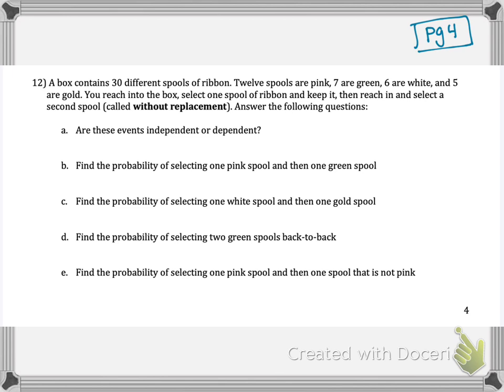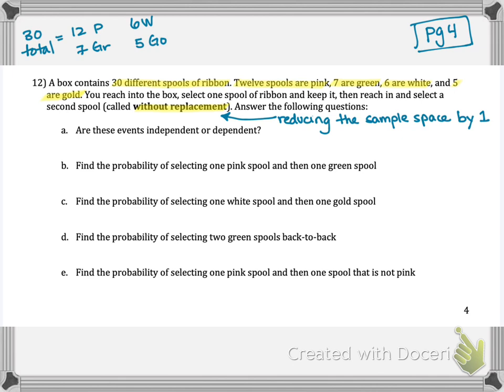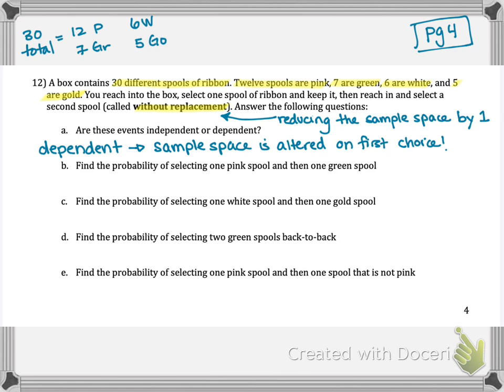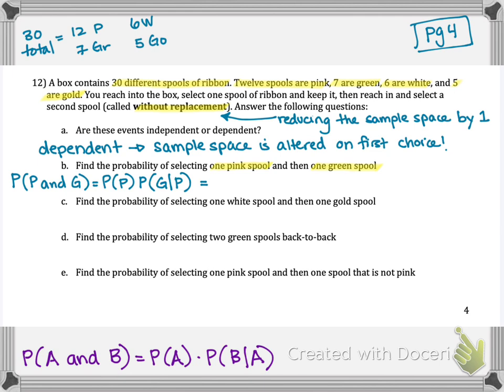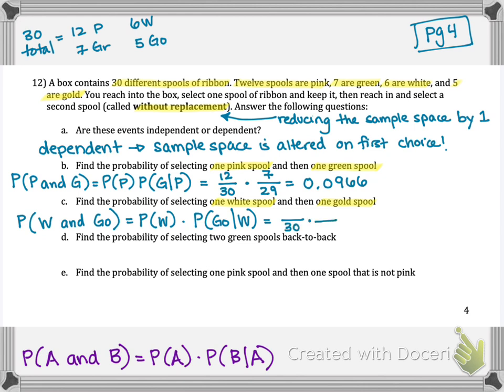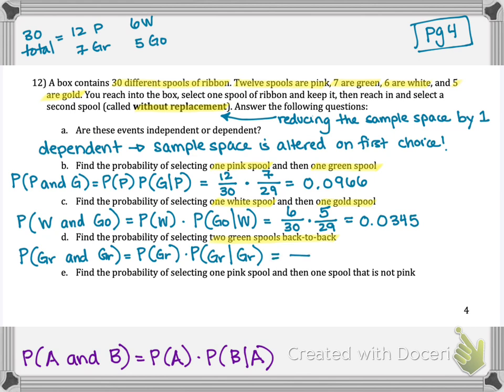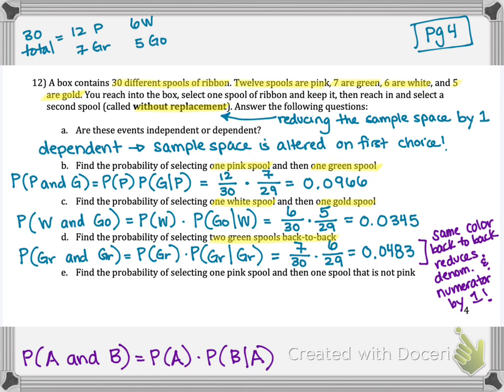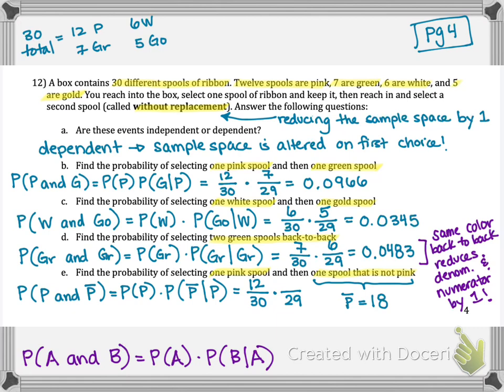138 unit 2 without replacement